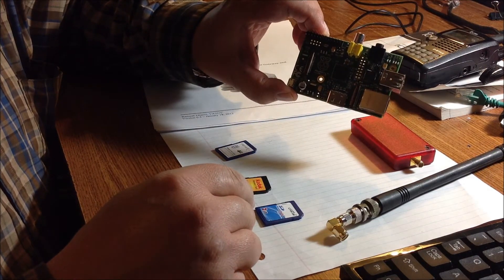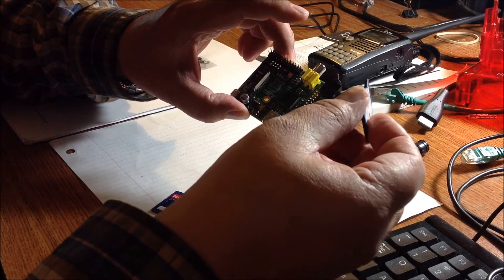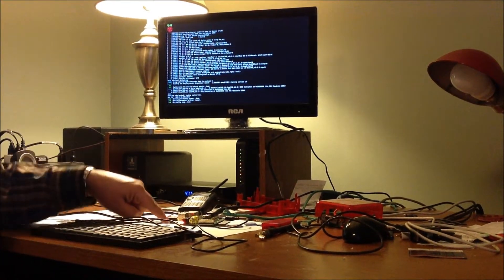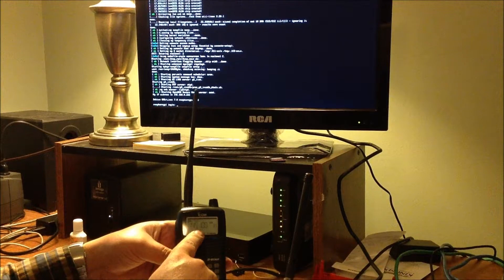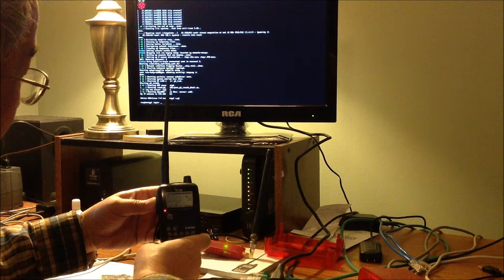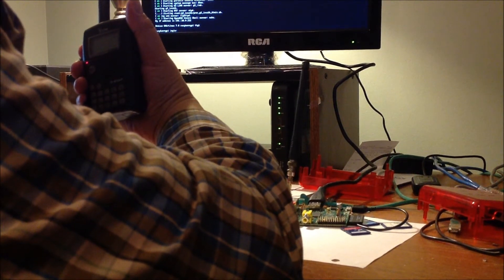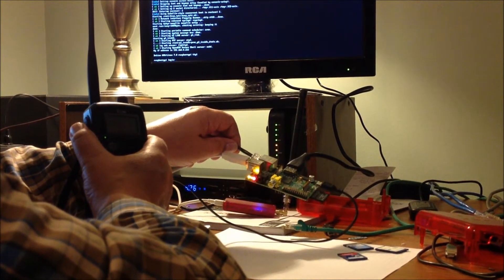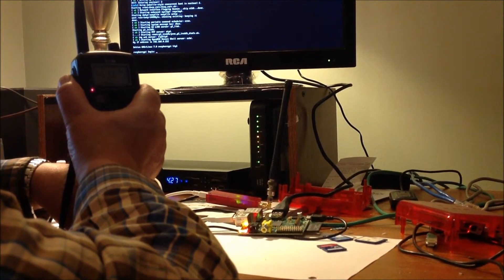Let's Look At: Raspberry Pi Dstar Repeater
Raspberry pi repeater
ve7